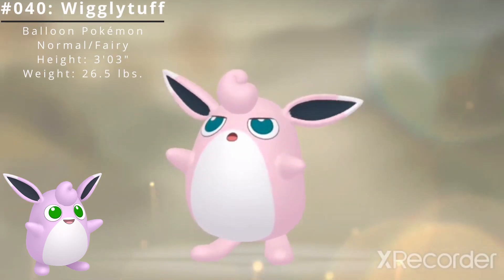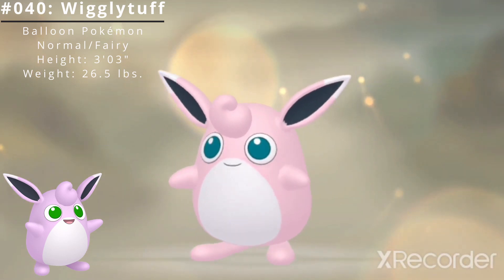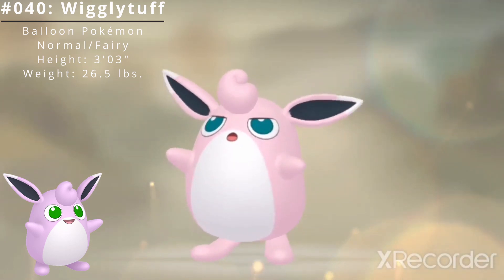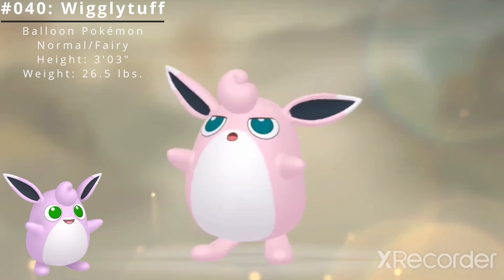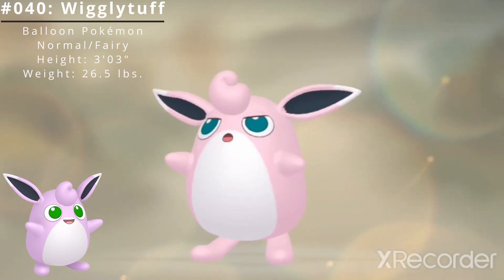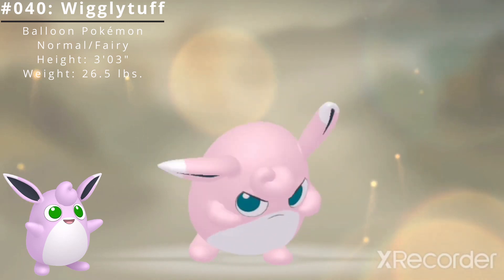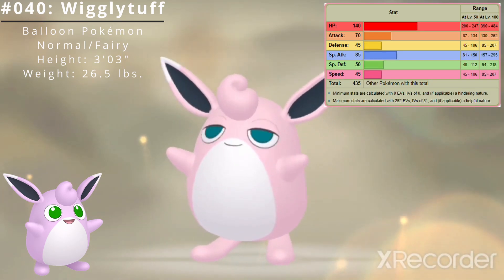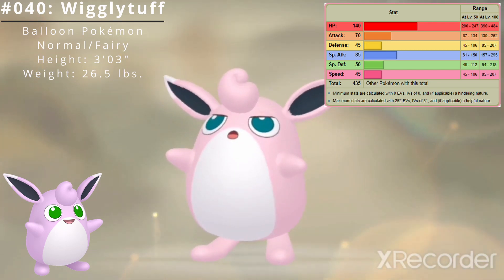Pokédex #040: Wigglytuff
Wigglytuff is the 40th Pokémon in the National Dex first debuting all the way back in 1996's Red and Green.

Type: Normal/Fairy
Abilities: Cute Charm, Competitive
Hidden Ability: Frisk
Gender Ratio: 25% male, 75% female
Catch Rate: 50
Egg Group: Fairy
Hatch Time: 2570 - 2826 steps
Height: 3'03"
Weight: 26.5 lbs.